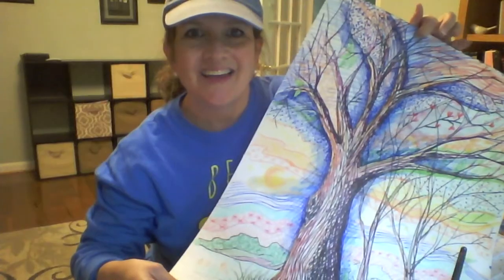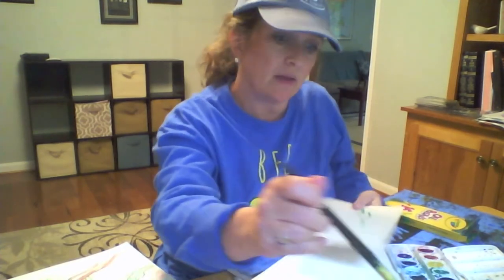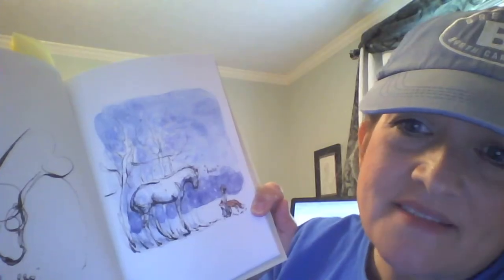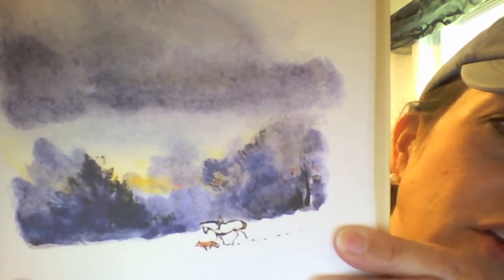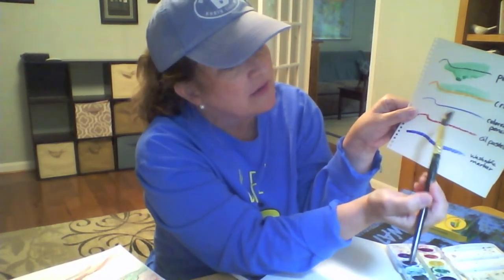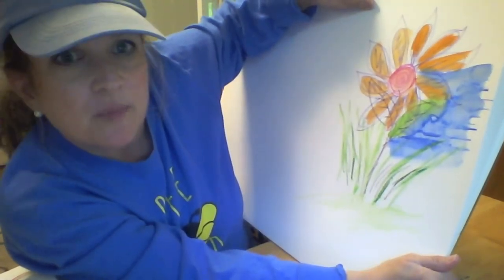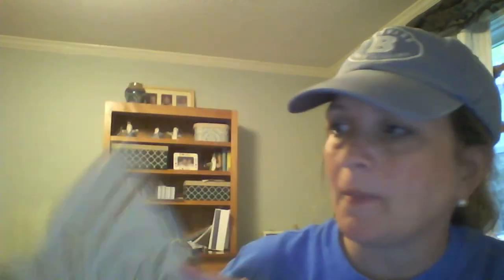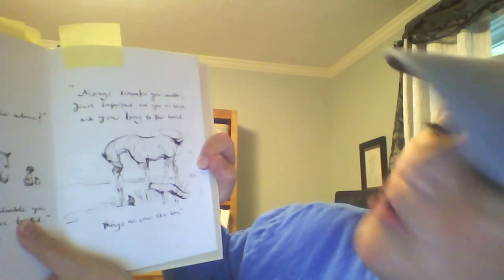Art Video Mixed Media & artist Charlie Mackesy